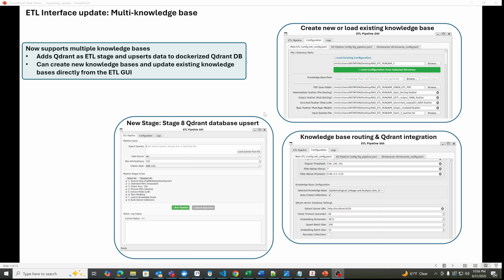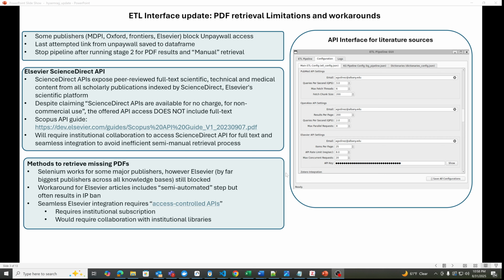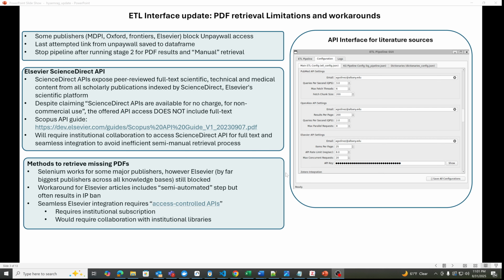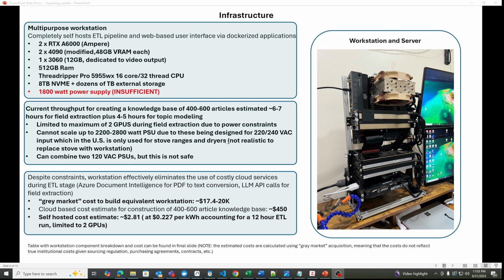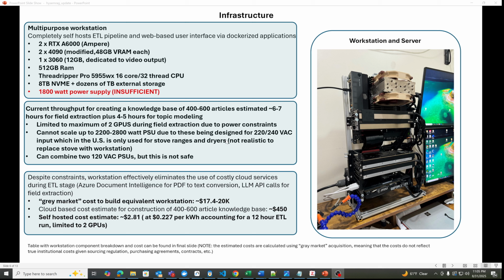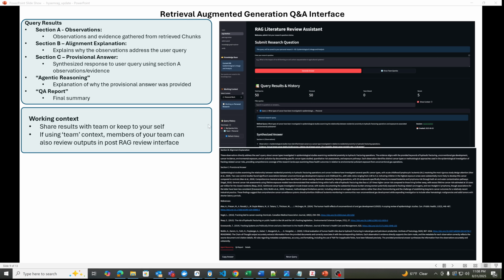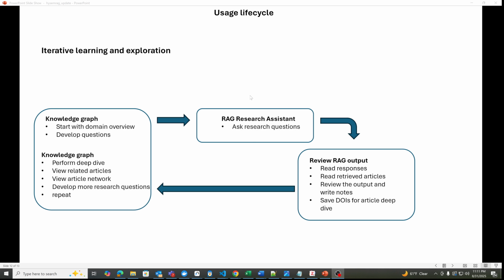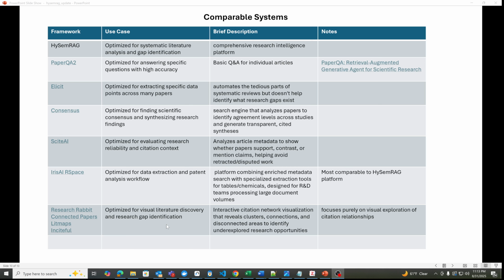HySemRAG platform update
Update and progress on the development of the HySemRAG research platform. Topics include the addition of features to the ETL pipeline, full-text retrieval limitations, infrastructure limitations, and the new Streamlit based user interface